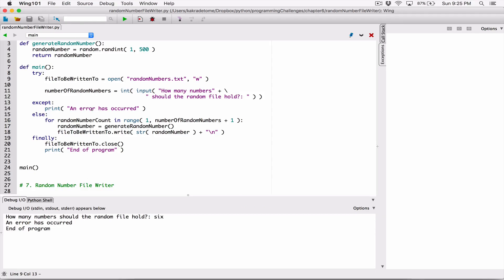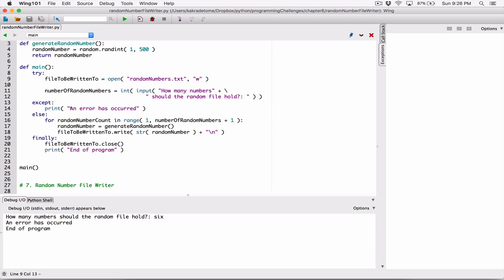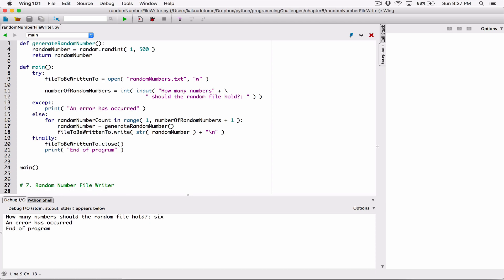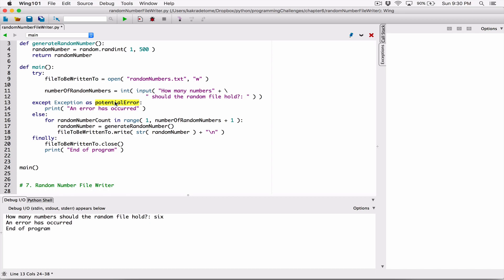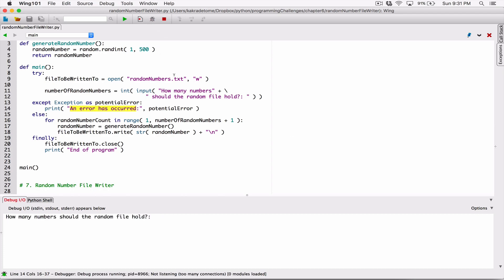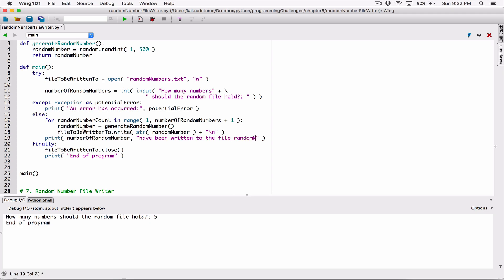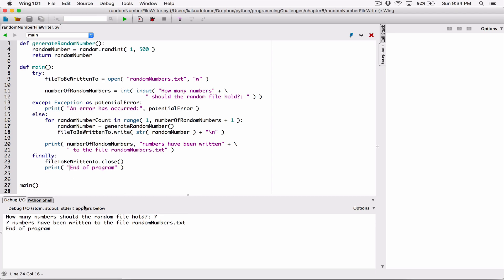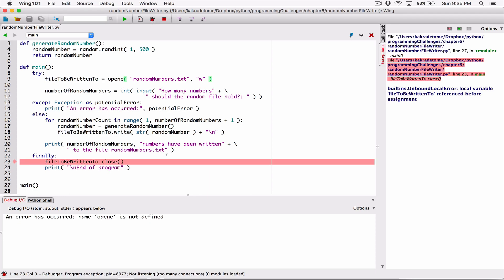6.7 (Part 3) Random Number File Writer - Python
Chapter 6
Programming Challenges

7. Random Number File Writer

Write a program that writes a series of random numbers to a file. Each random number should be in the range of 1 through 500. The application should let the user specify how many random numbers the file will hold.

Thanks :)